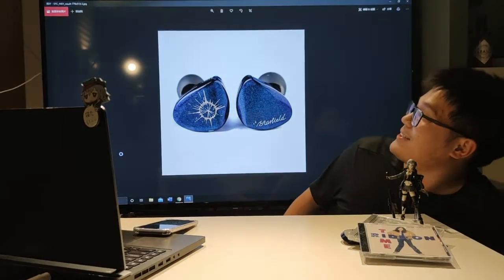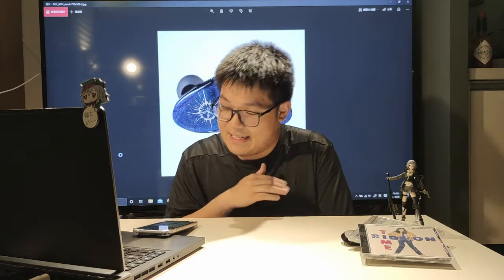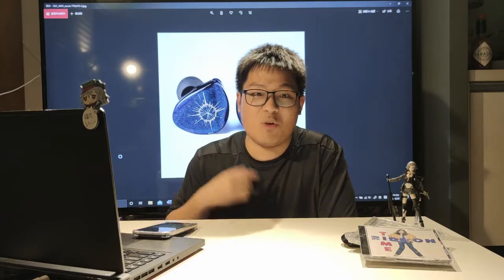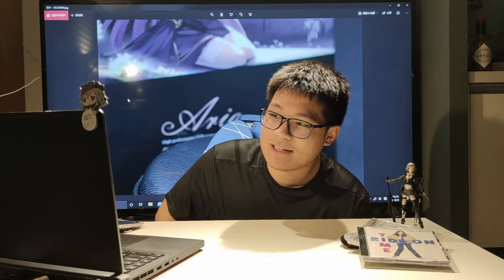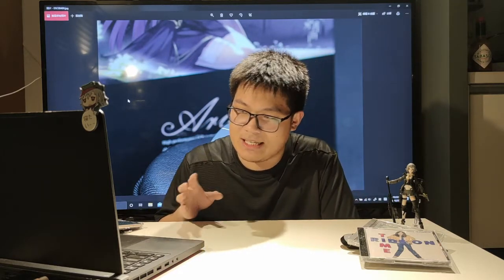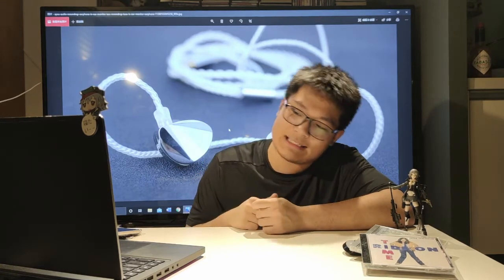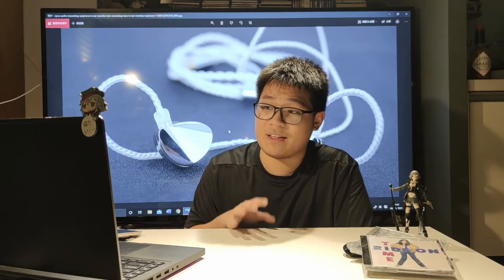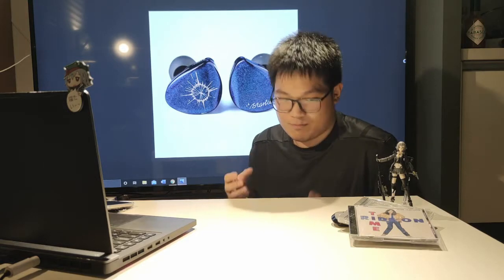Moondrop Starfield vs Aria vs KXXS. Its about time.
I was no longer welcome in that shop because was a bit too obvious at that time. I might have to buy something next time now to go back tbh. But I do still have a few footage left and a few more IEMs ready for review in my footage bin.